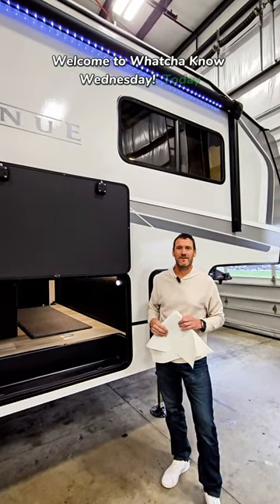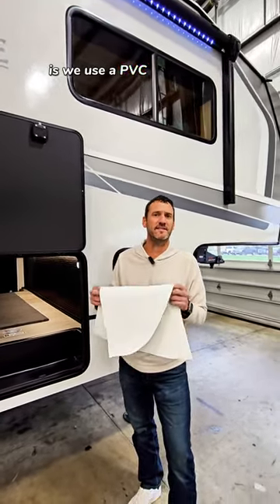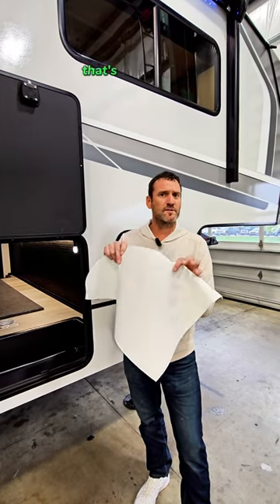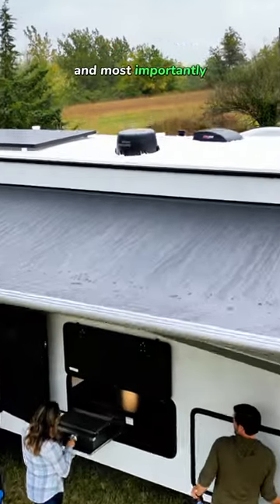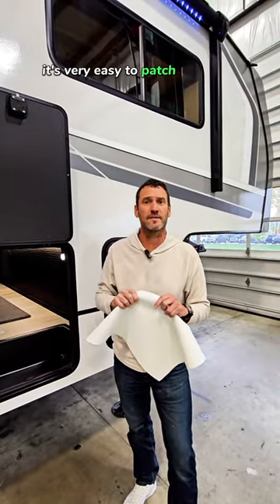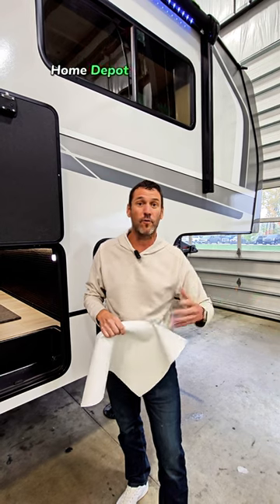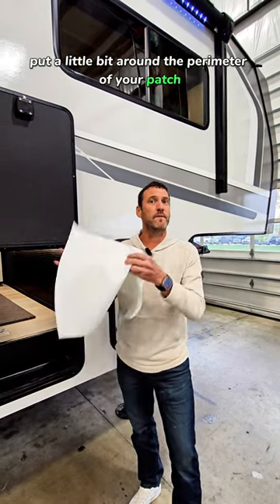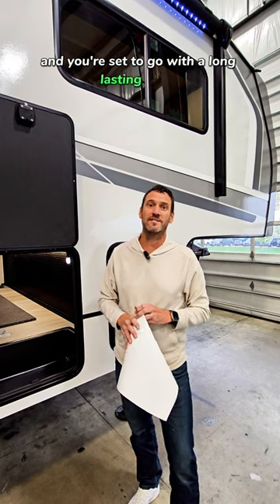Alliance RV PVC Roof Patch - Quick Tip